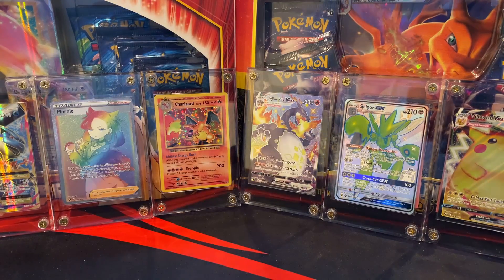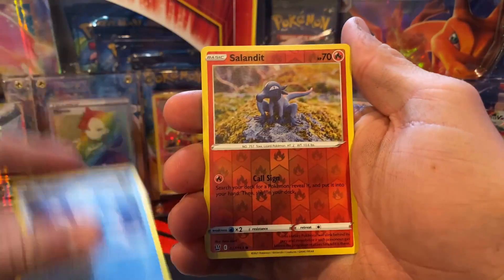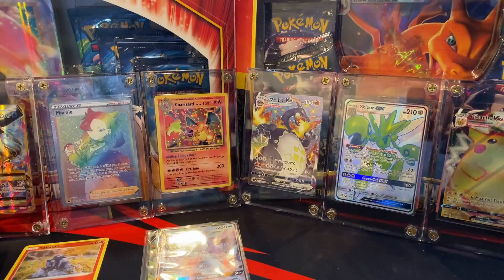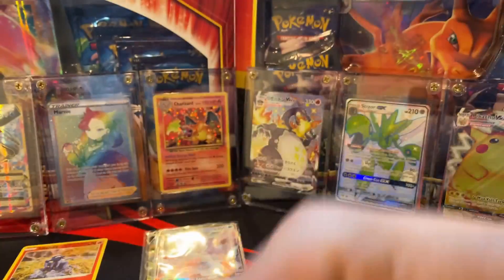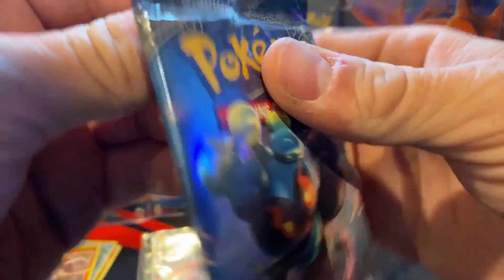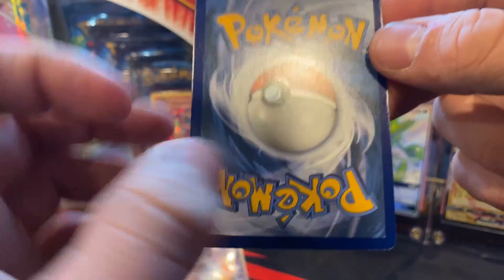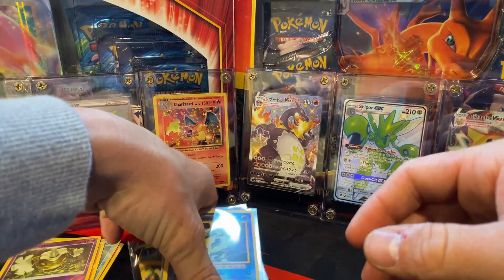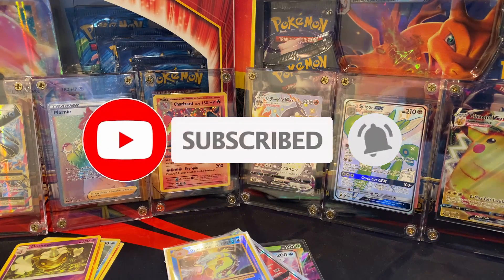Glaceon GX Tin from 2018!!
Opening up a Glaceon GX tin from 2018!  Hoping for some good packs and maybe some Evolutions!